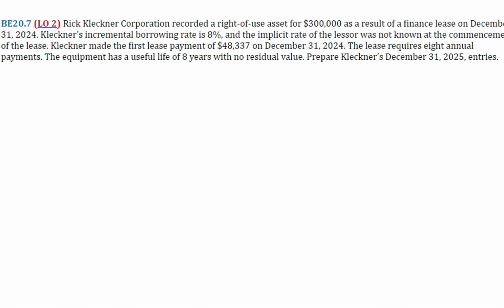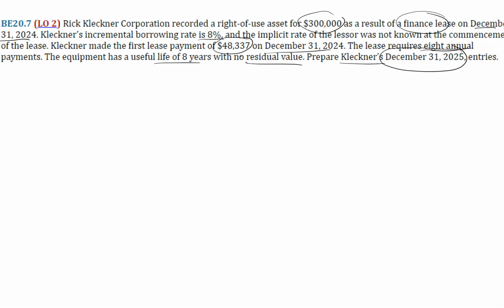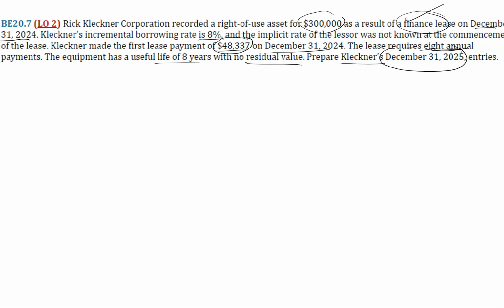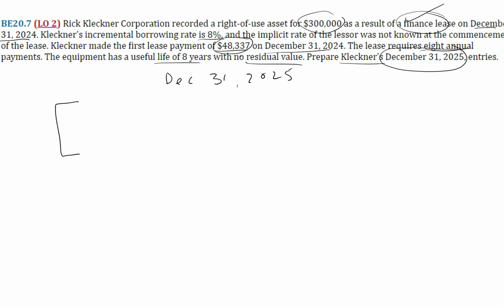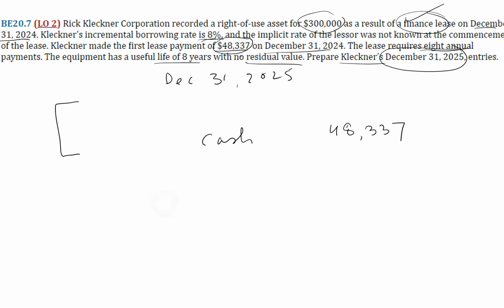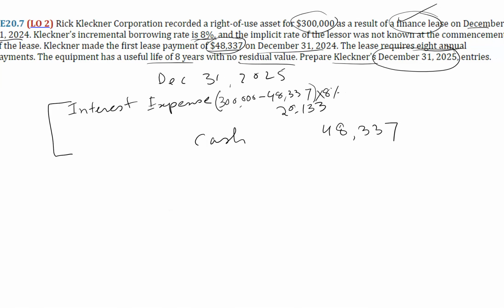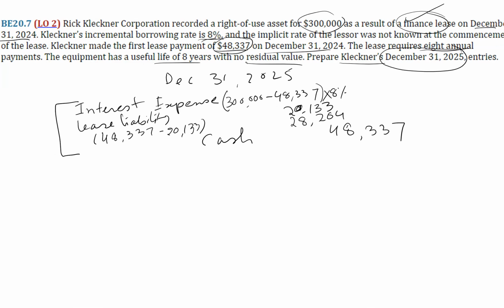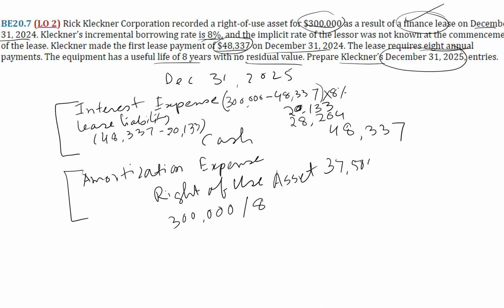Finance Lease - Lessee - Exercise